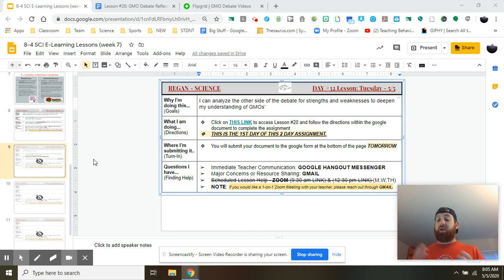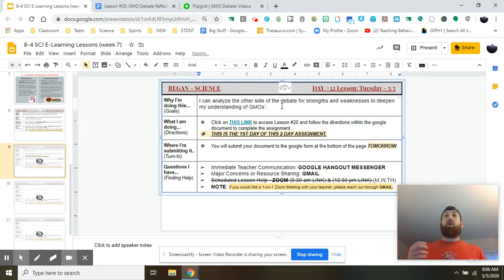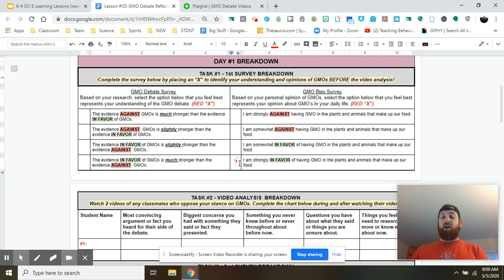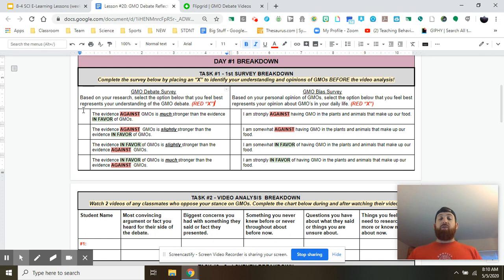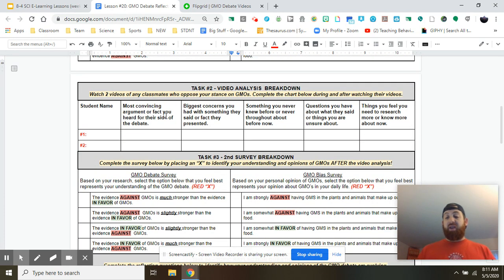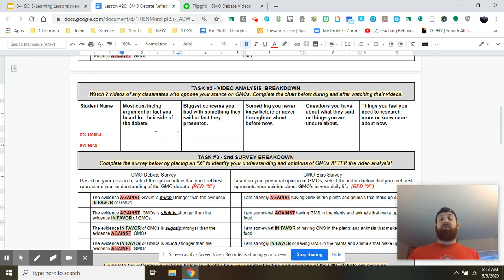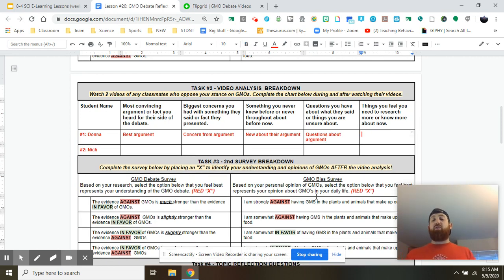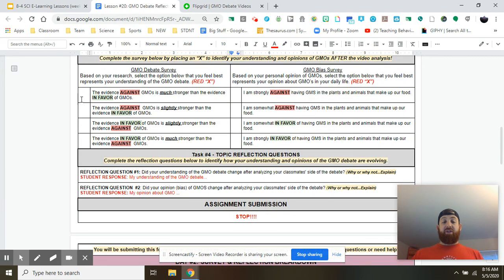Lesson #20: GMO Video Analysis